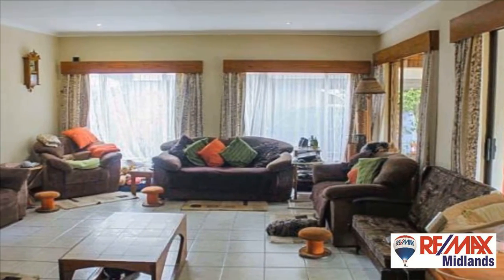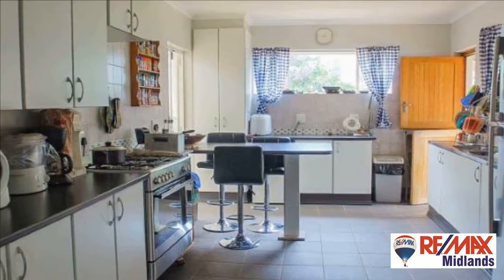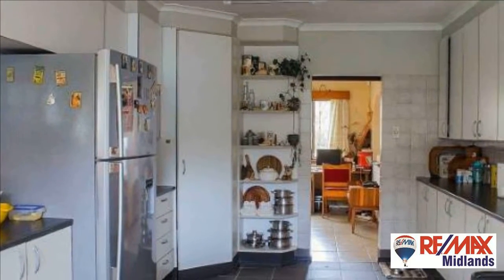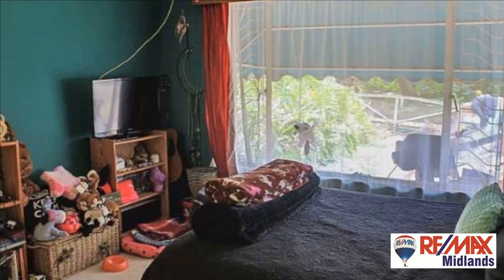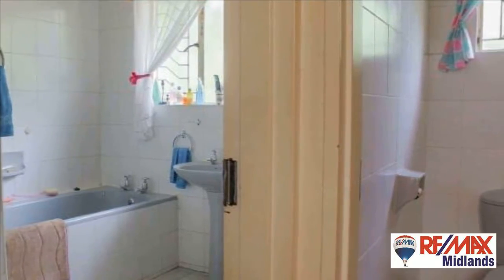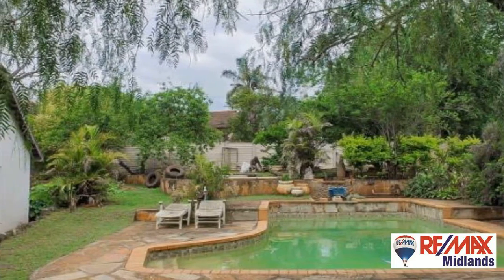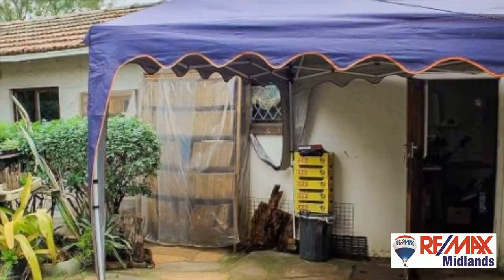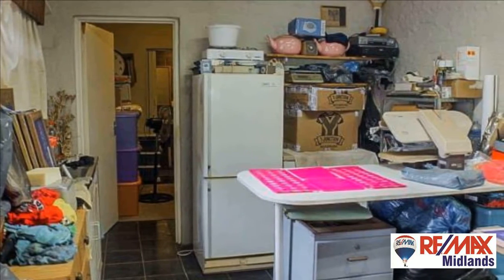4 Bedroom House For Sale in Hayfields, Pietermaritzburg, KwaZulu Natal, South Africa for ZAR 2,59...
Is your current home crammed to the brim and bursting at the seams? Are you needing your own space separate from the tolerable crowd or alternatively would you prefer to remain secluded but still live on the same property? Earn a rental income or perhaps run a B&B? If yes, yes and yes is the answer then do not hesitate to mak...